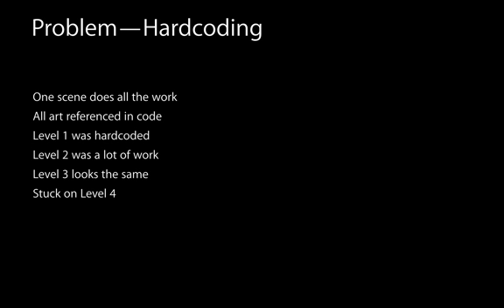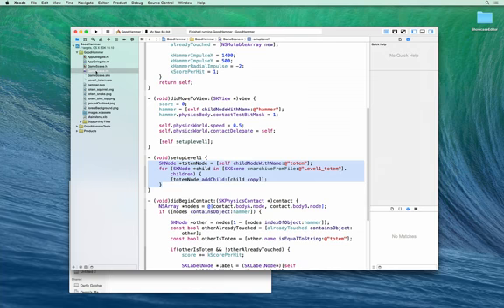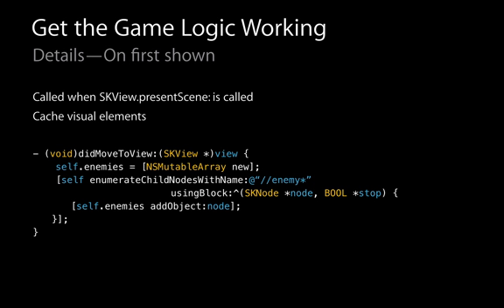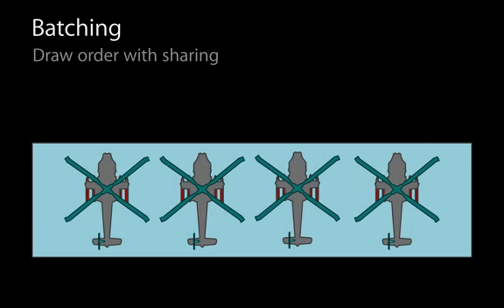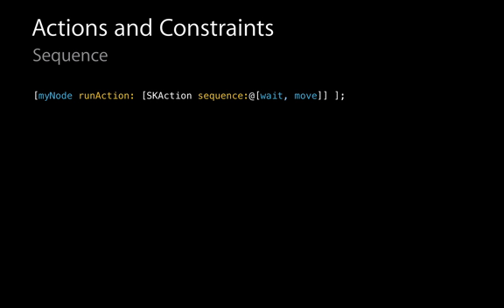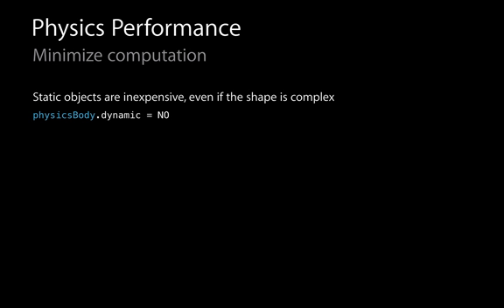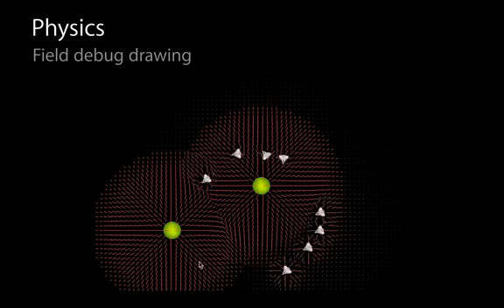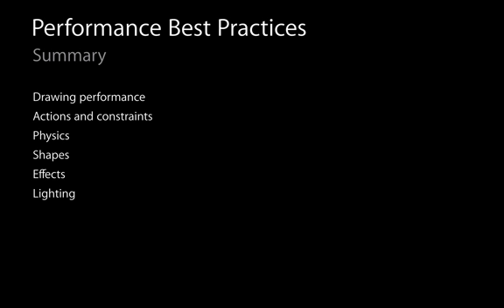608 sd best practices for building spritekit games